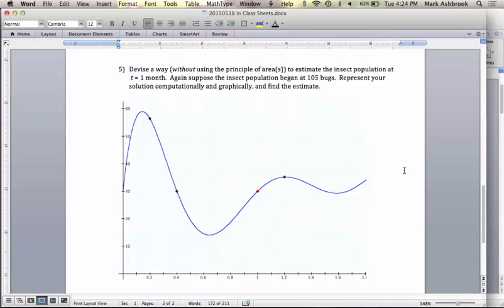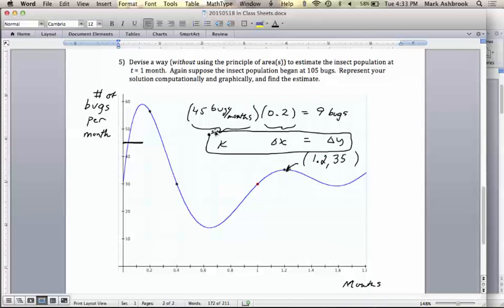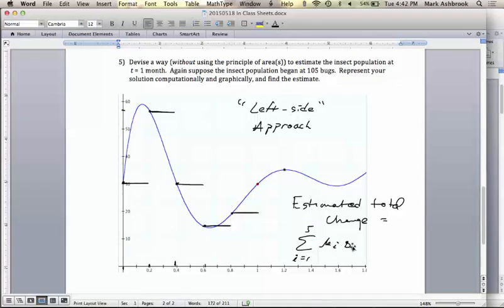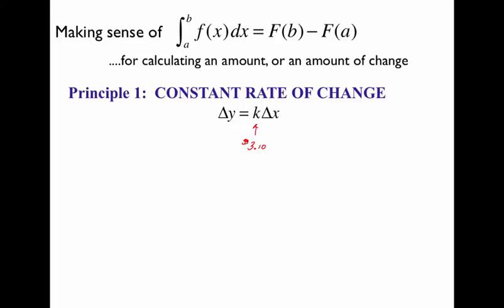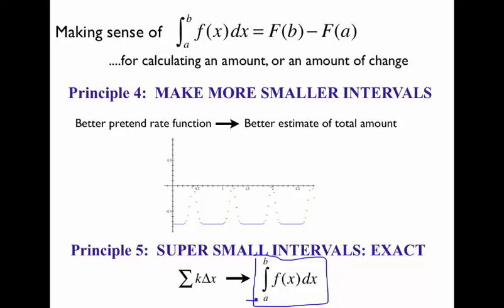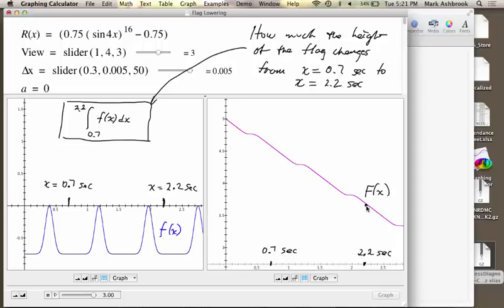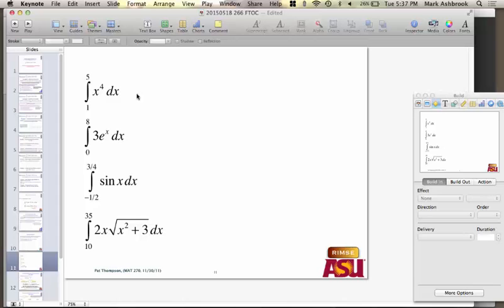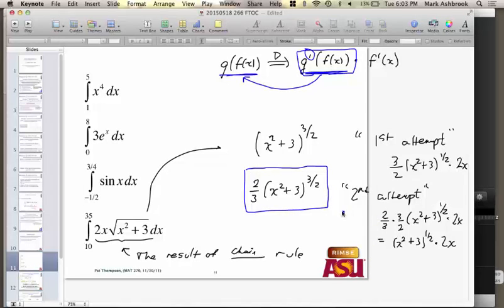MAT 266 Tu May 19: Integral & The Fundamental Theorem